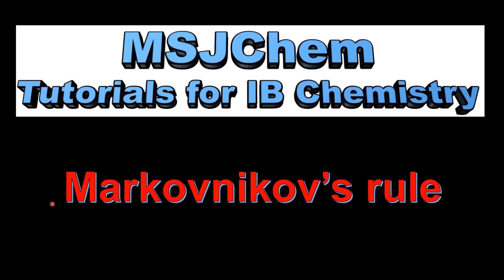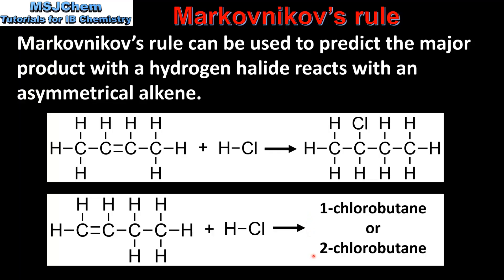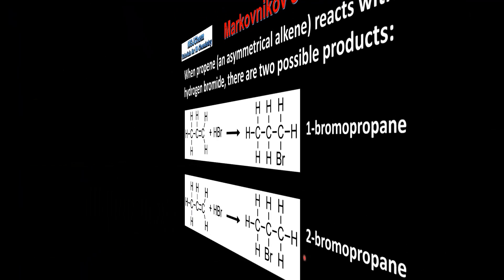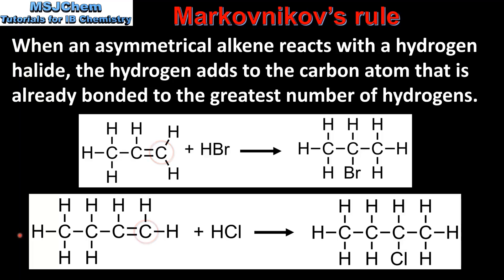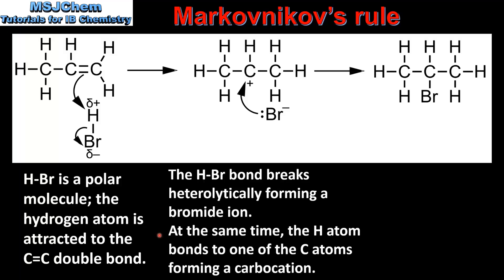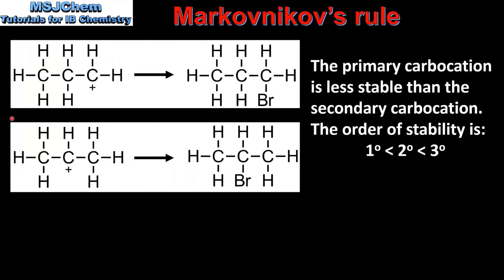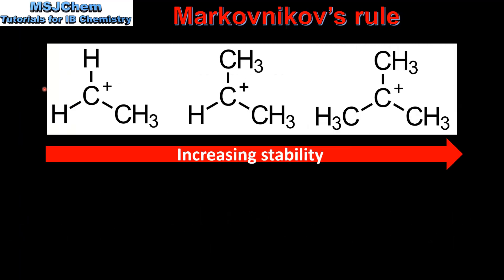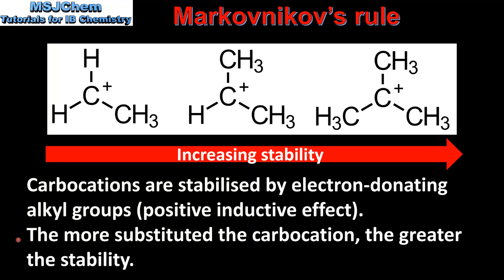R3.4.11 / R3.4.12 Markovnikov's rule (HL)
This video covers Markovnikov’s rule.